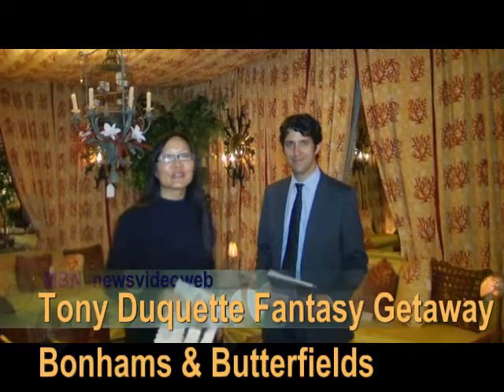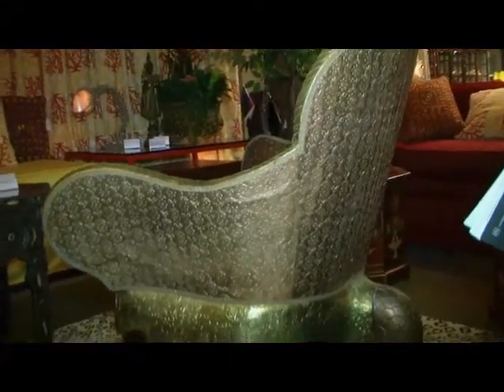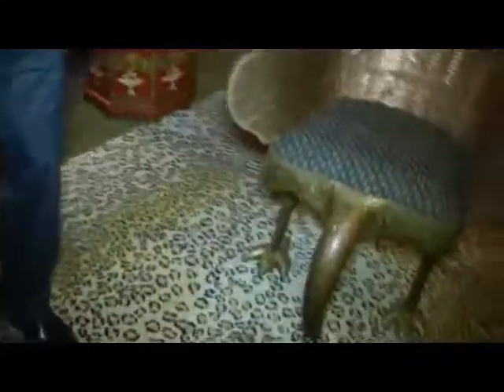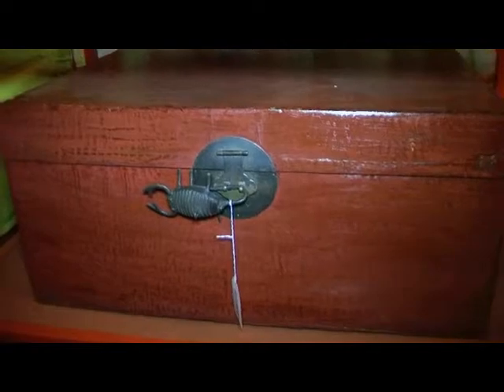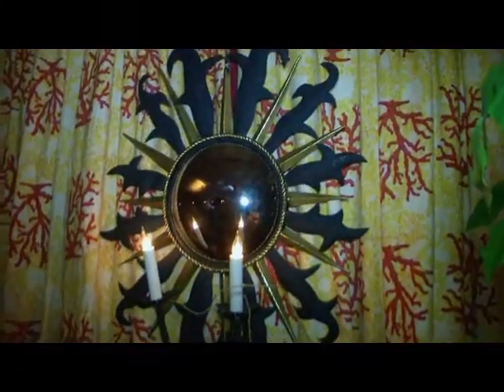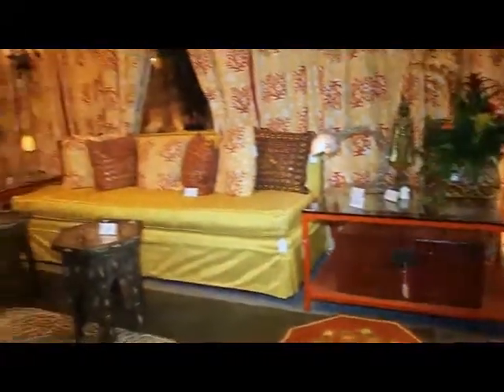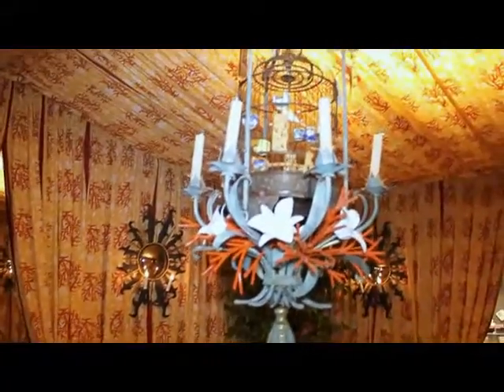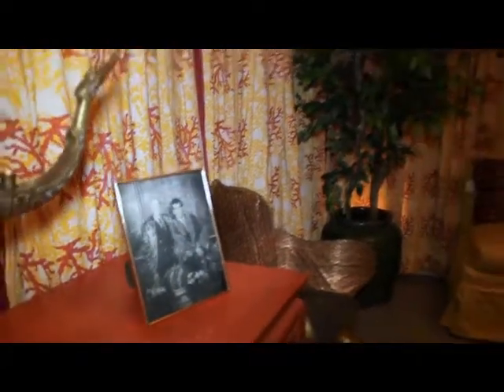Tony Duquette Fantasy Getaway at Bonhams and Butterfields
Design icon Tony Duquette fantasy getaway commissioned room with Jason Stein, Specialist, 20th Century Decorative Arts, Bonhams & Butterfields with Joyce Chow of MBN and Newsvideoweb for the 20th Century Decorative Arts auction on October 5, 2010.